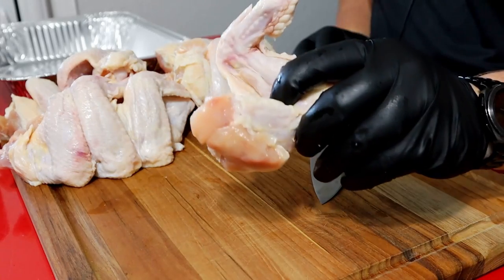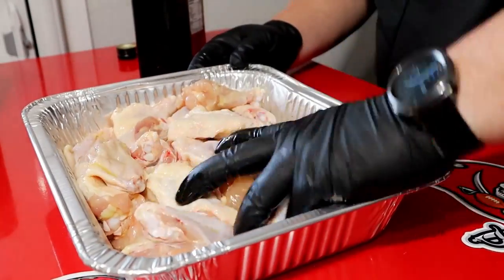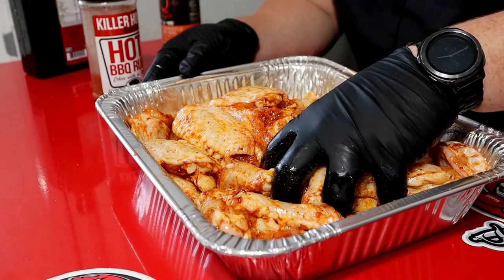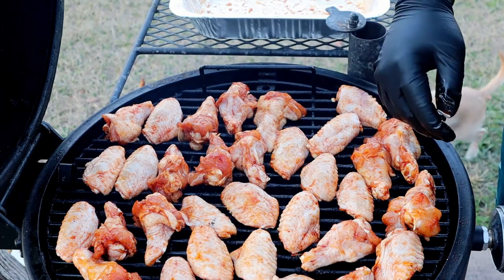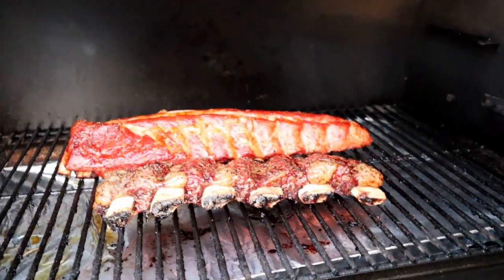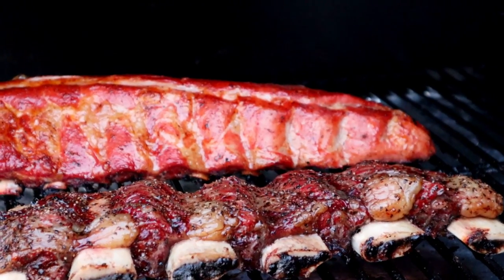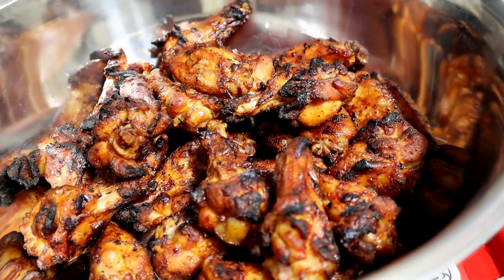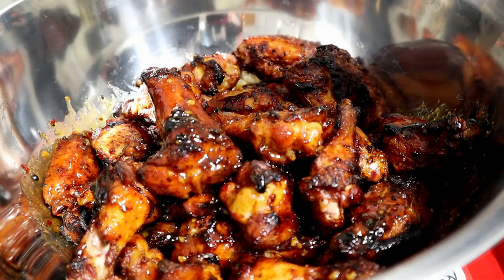BBQ Chicken Wings On The Oklahoma Joe's Bronco | Game Day Wings | Seared Then Smoked!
With all of the sports starting back up it means we're entering wing season!
Today we're doing some of our "Seared then Smoked" wings out on the Bronco.

First step is to prep the wings. I like to separate the flats from the drums, then I drizzle about 2 TBSP's of olive oil on them, and season them with my favorite chicken wings rub, today we're using Kosmo's Killer Honey Bee and Killer Hogs Hot BBQ, a great mix for chicken wings.

Now we're going to fire the pit up, today we're using Cowboy Lump Charcoal and some cherry wood. I'm leaving my vents wide open, I want this pit screamin' hot! Once the pits hit between 350-400 we want to get the wings on, be careful for hot spots and rotate accordingly. I'll let the wings go for about 20 minutes and then flip, they'll go another 20 minutes and then i'll lower the temp to about 300. This will allow the wings to really soak in that smoke without overcooking. I'll rotate the wings every 5 minutes, pulling any that are done, this process takes about 20 minutes as well. Once they're all off the pit I get some BBQ sauce on them, straight from the fridge to stop that cooking process and preserve the moisture. Today we're using a special sauce called "Concoction" made by Affective Flavors BBQ, this stuff is AMAZING!!! I  highly recommend checking him out on Instagram. Once the wings are sauced they're ready to eat! Sit back, throw on your favorite game and enjoy!